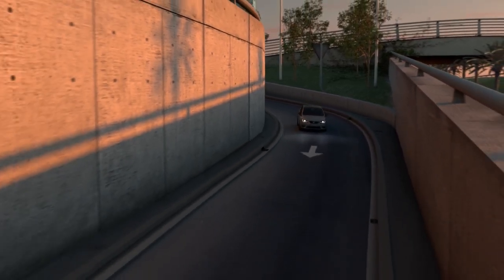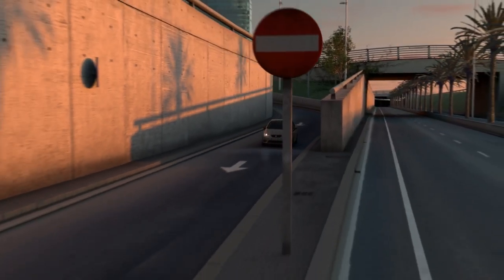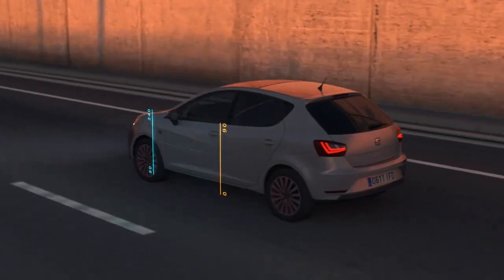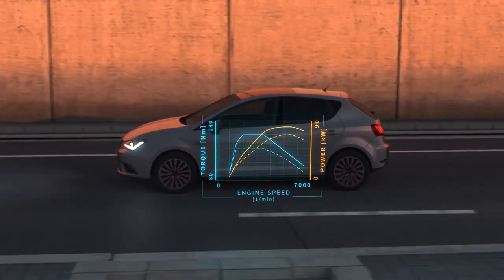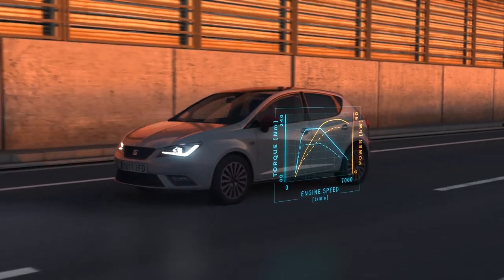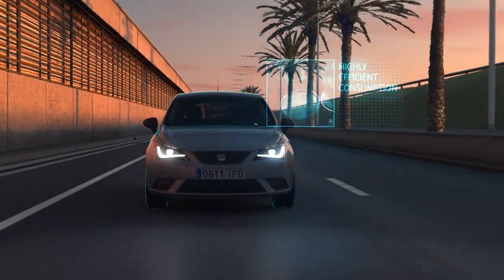The SEAT Ibiza - EcoTSI 1.0l engine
The latest EcoTSI technology in the new SEAT Ibiza offers the all the efficiency of a diesel engine with the same great performance of a petrol.  Check out the video to find out more about how this efficient, powerful little engine works.